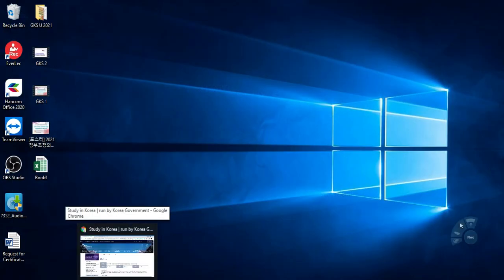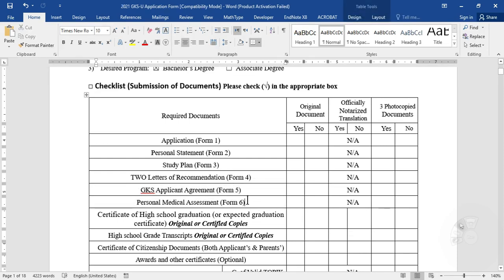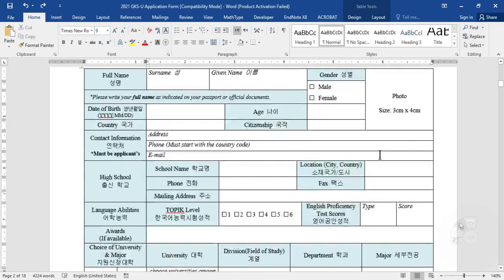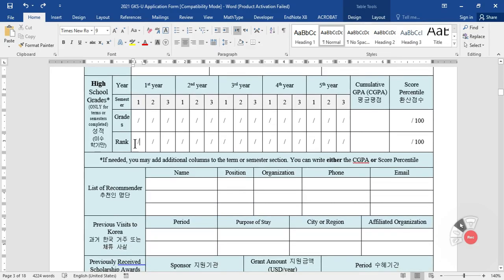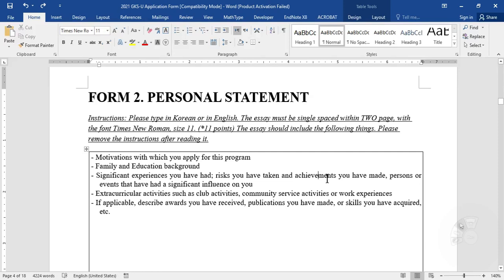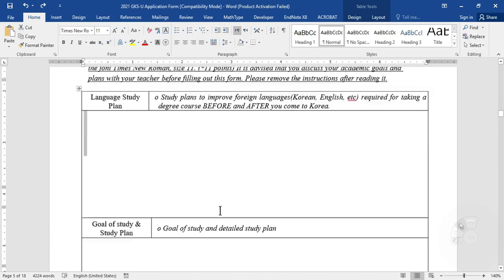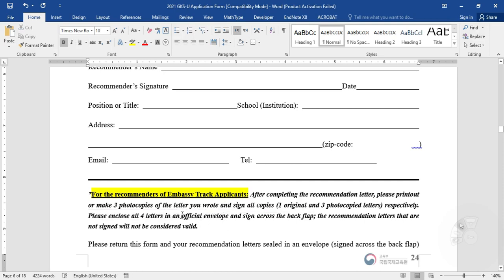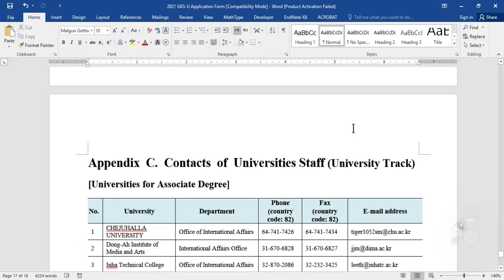How to Fill Application Forms Undergraduate-GKS 2021 BS Scholarships Korean Govt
This video will guide you to fill the application forms and increase your chances for the scholarship.

You can watch our previous videos in this playlist for the application process.
This playlist will help you on how to find the universities? How to apply for the University Track GKS 2021? How to apply for the Embassy Track? What is the difference between Embassy and University Track applications for the GKS-Undergraduate Scholarships?

best wishes